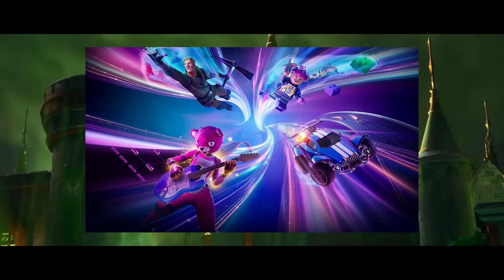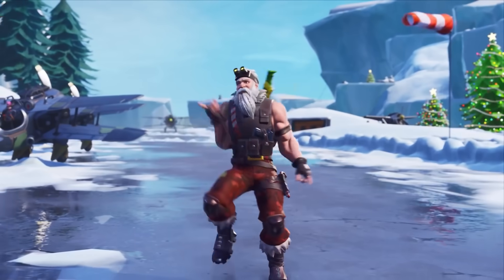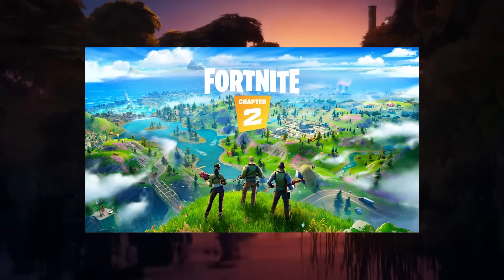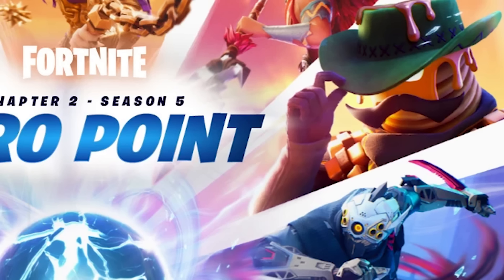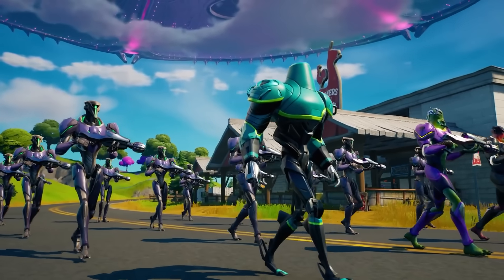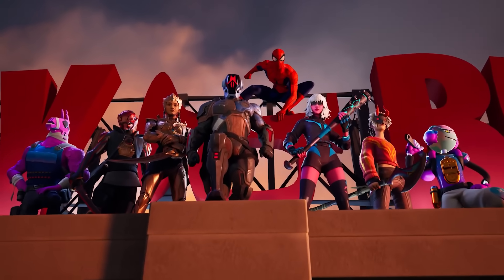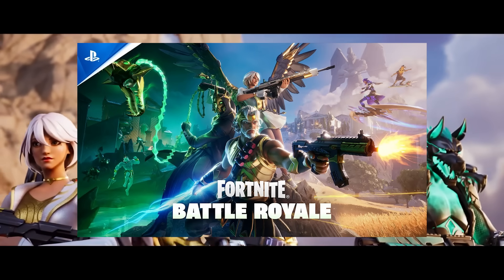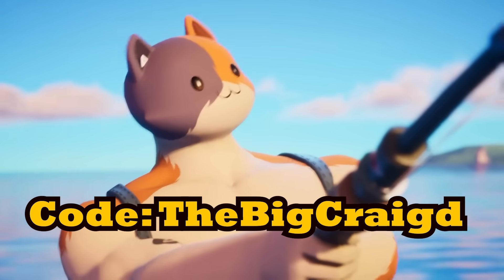Ranking EVERY Fortnite Keyart...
Today we are ranking every (31) Fortnite Season keyart.

Use Code: TheBigCraigd